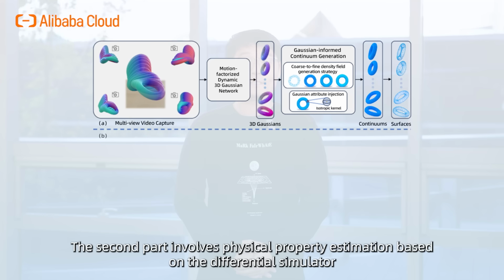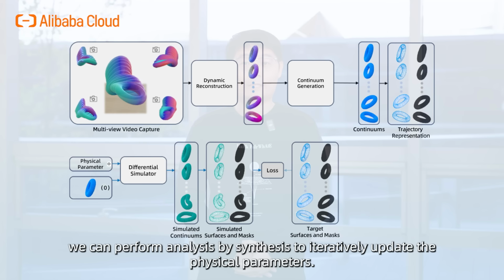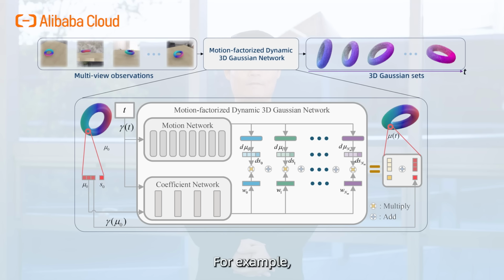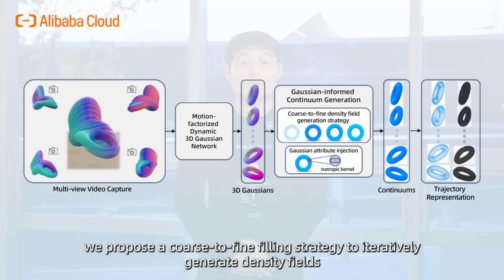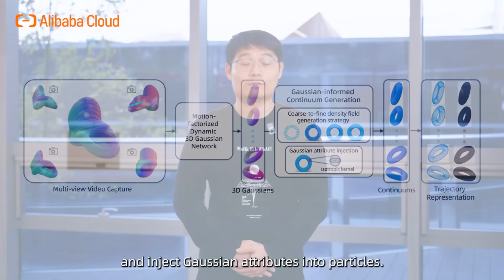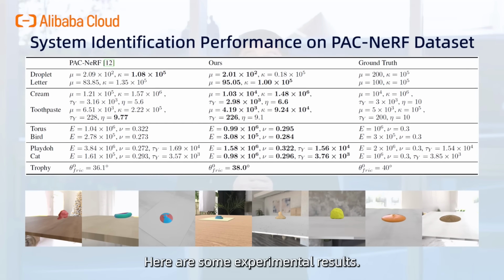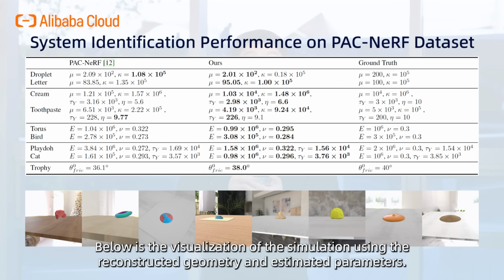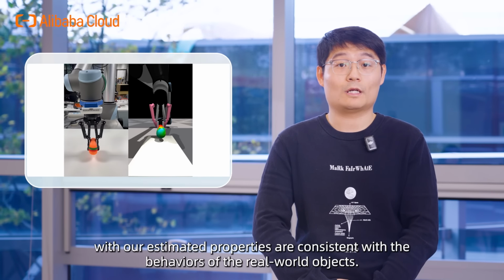GIC: Gaussian-Informed Continuum for Physical Property Identification and Simulation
Our recent work, Gaussian-Informed Continuum (GIC) for Physical Property Identification and Simulation, was accepted by NeurIPS as an oral paper.

This work proposes a pipeline to recover the geometry and infer the physical properties of the objects from multi-view video sequences. The key innovation is the use of a 3D Gaussian representation of the object. Curious? Let's explore this latest breakthrough in the video!

[NeurIPS]
The Conference on Neural Information Processing Systems (NeurIPS) is one of the most prestigious annual conferences in the fields of machine learning and computational neuroscience. NeurIPS attracts contributions from top-tier academic institutions, research labs, and tech companies, making it a key event for the AI and machine learning communities.